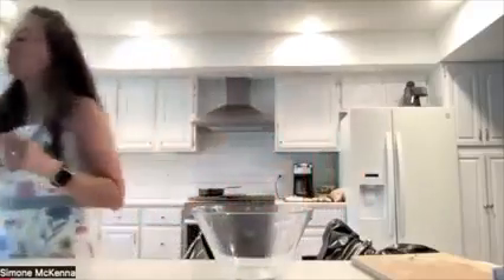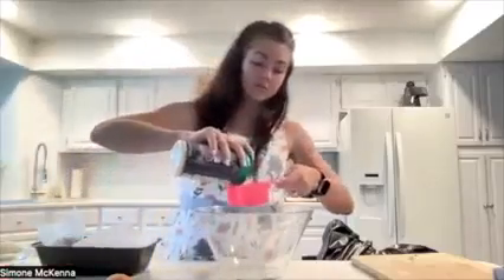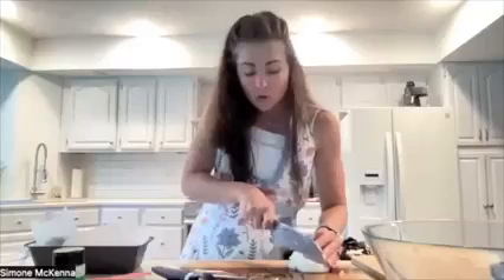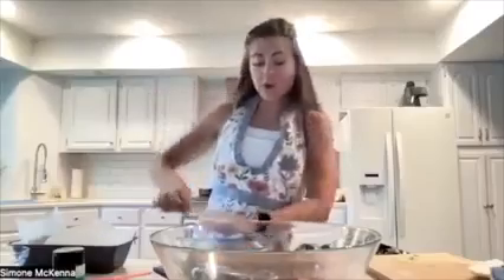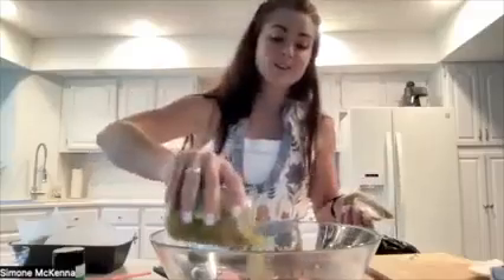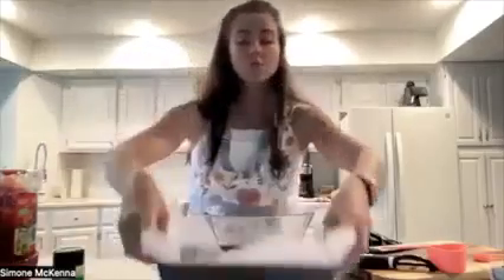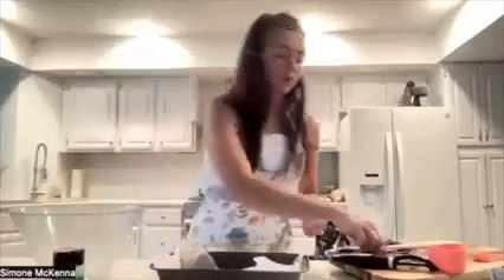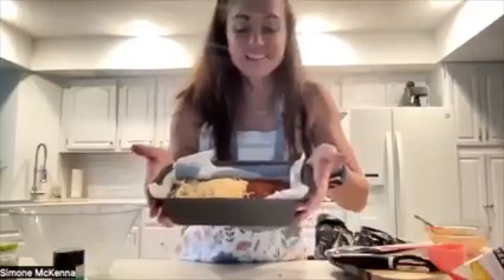CHEESEBURGER MEATLOAF RECIPE🍔 Easy, fast & family friendly (that will have them asking for more!)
♡MEAL PREP MENUS: Meal Times Made Easy. New Recipes Uploaded Every Week

♡PODCAST
The Unscripted Podcast:

ABOUT ME:
I’m a certified fitness trainer, wellness coach, mama and meal prep pro. I help busy women to prioritize themselves & get results with fast, effective workouts + simple, nutritious recipes.

If you’re a busy mom/ entrepreneur/ full time employee and you are experiencing decision fatigue, lack of motivation to prepare meals for your family and/or feeling overwhelmed with no time to pursue passions or hobbies for yourself… you are in the right place.

As a mom, wife and multiple small business owner, I don’t have time to spend hours searching for recipes, preparing grocery lists or preparing extravagant meals for my family- so all my recipes are “simple and fast”. And as a certified trainer, it’s imperative that these meals are healthy and wholesome too.

I would love to hear your story and find out how we can work together.